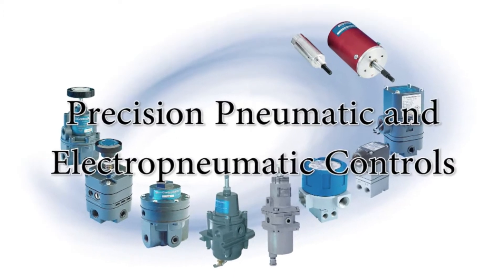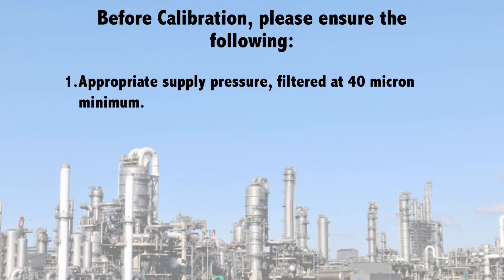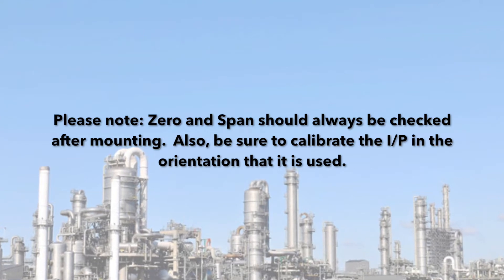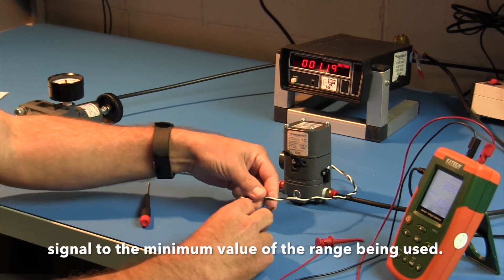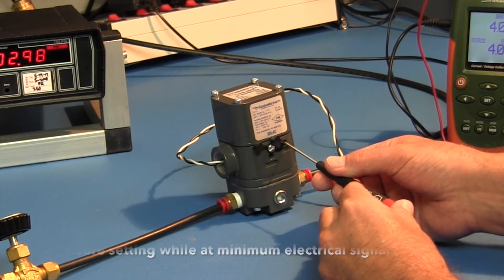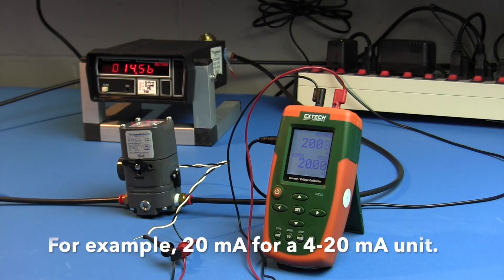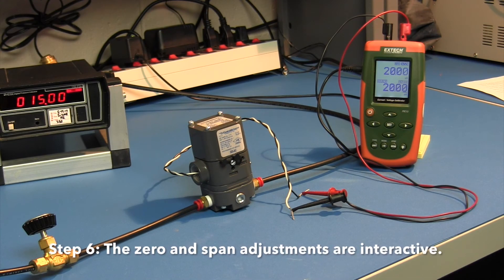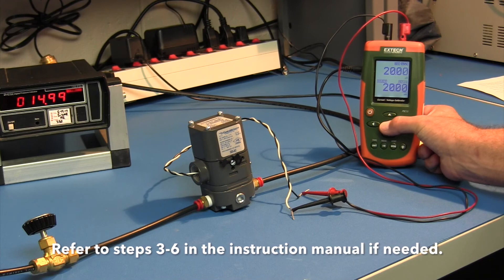How to calibrate a Type-500 I/P Pressure Transducer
How to calibrate a ControlAir Type-500 I/P Transducer.